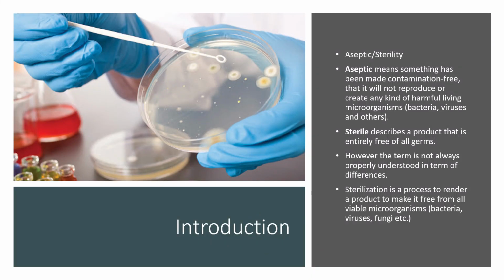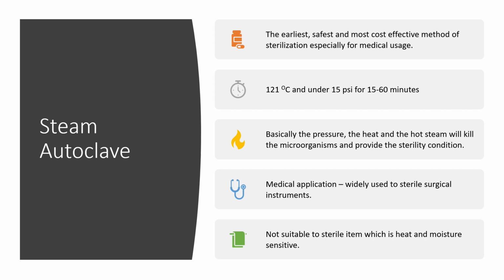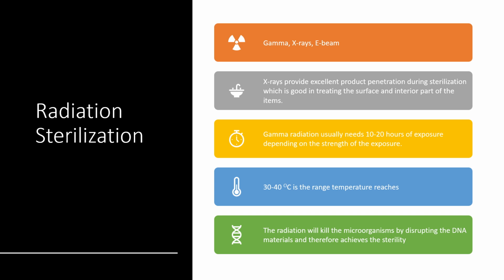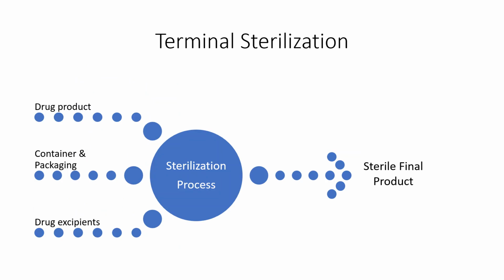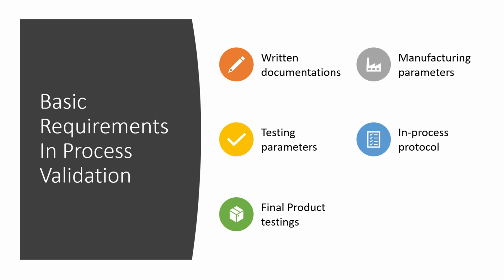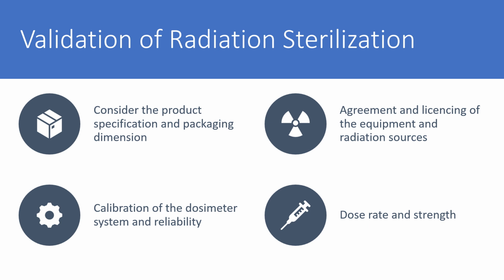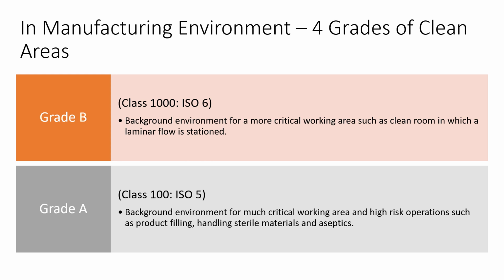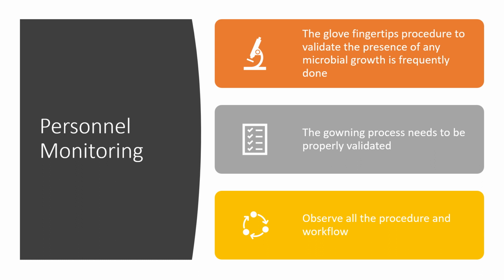Pharmaceutical Sterility | Pharmaceutical Sciences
Students are suggested to take note from the lecture and refer to the lecture note